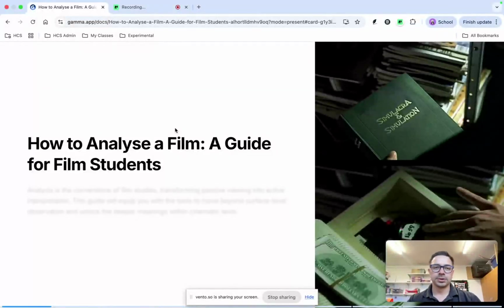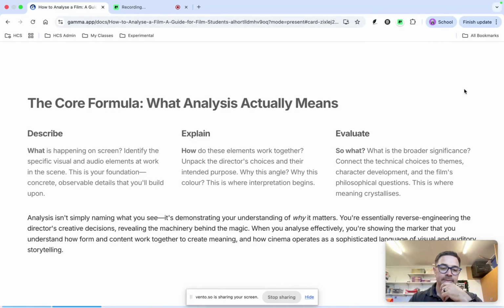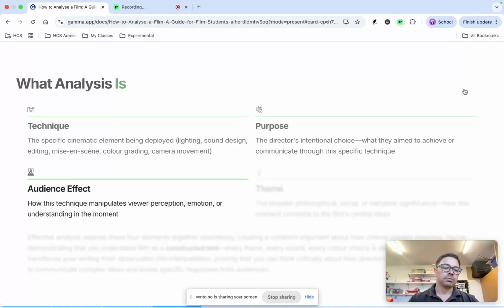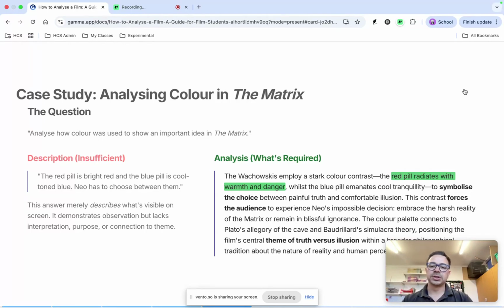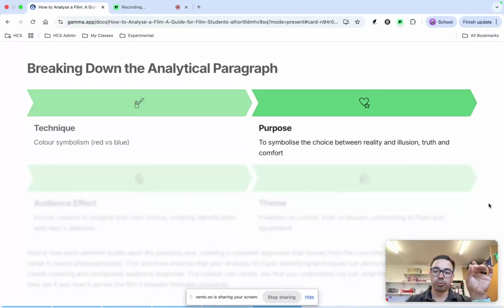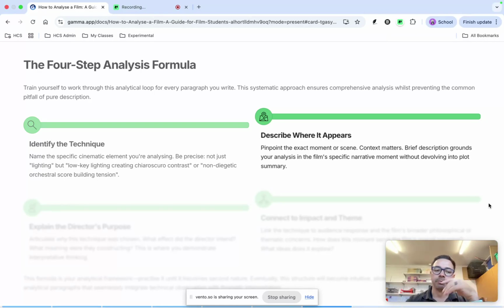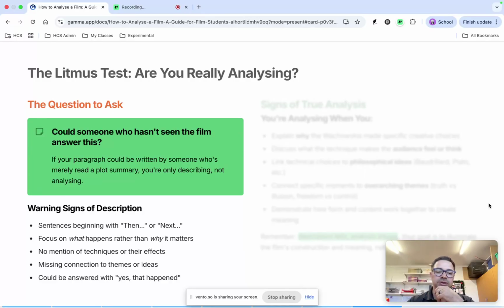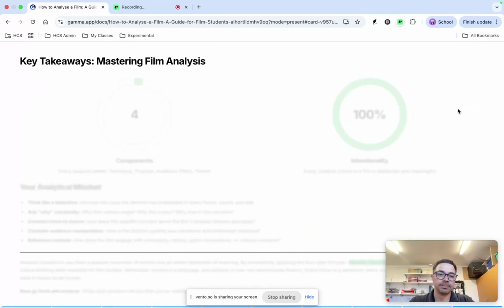How To Analyse